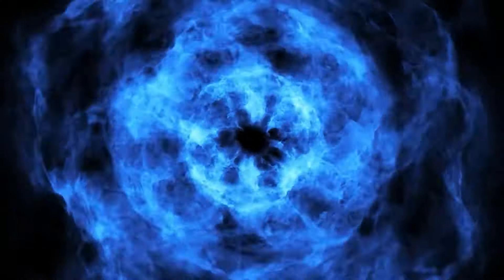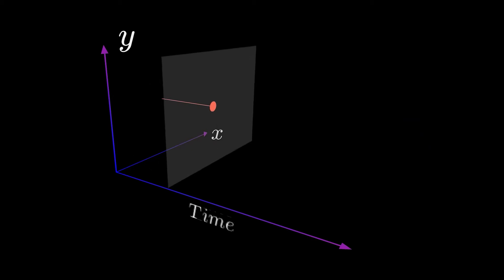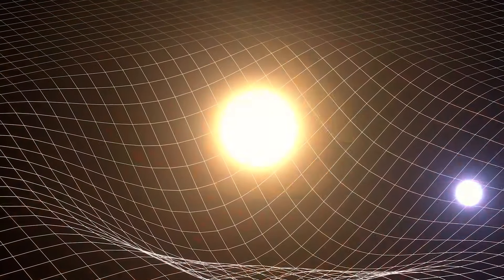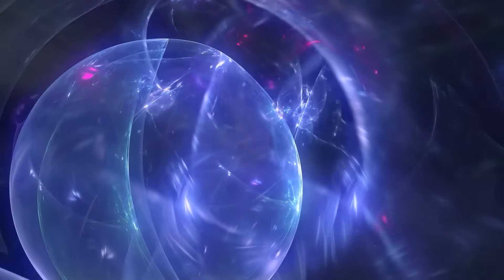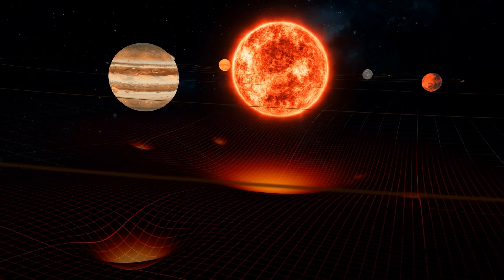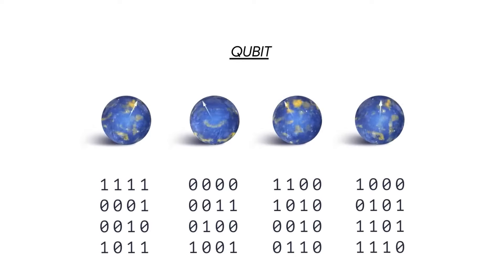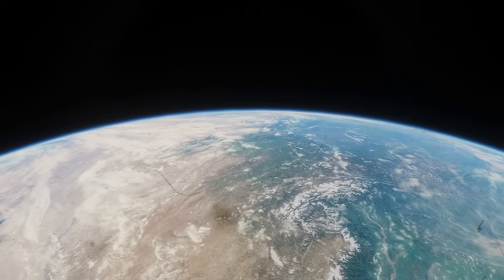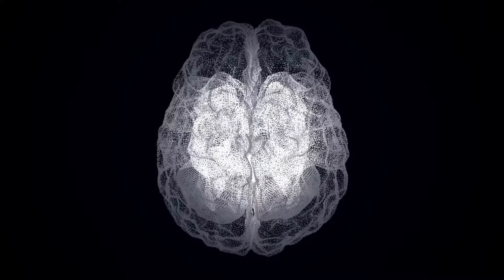Sean Carroll Reveals Mind-Bending Physics of Time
It is widely believed that the universe is a product of space and time. In many physical theories, including classical physics and Einstein's theory of general relativity, the universe is commonly described as having three dimensions of space and one dimension of time, forming a four-dimensional spacetime.
So, in other words, it can be said that reality is a product of space and time as what we observe around us is a part of our universe.